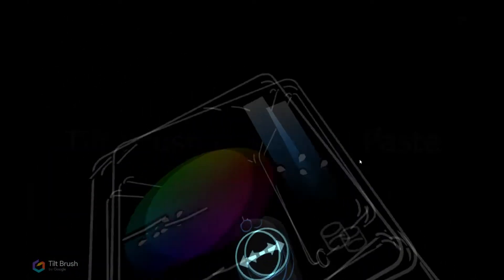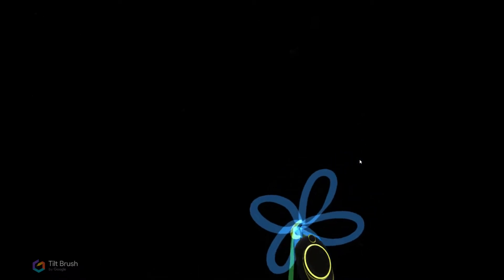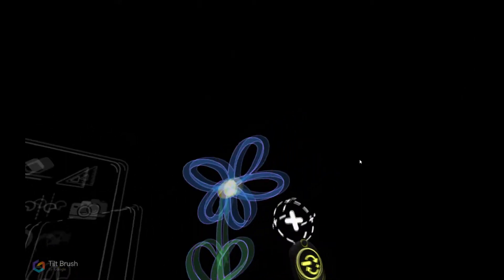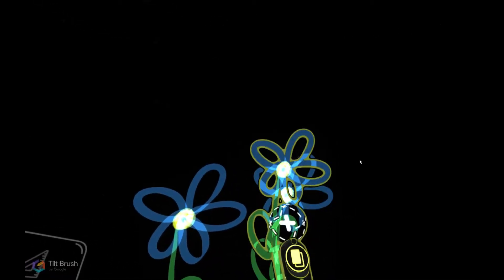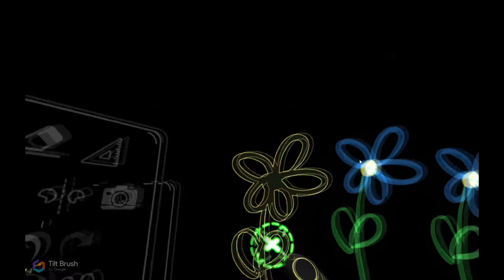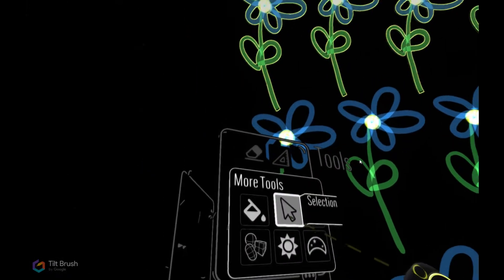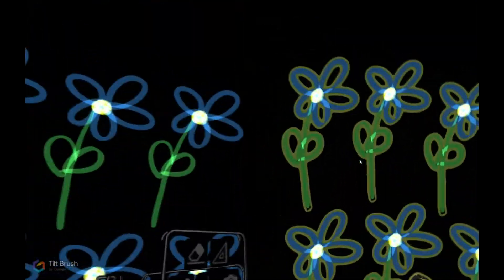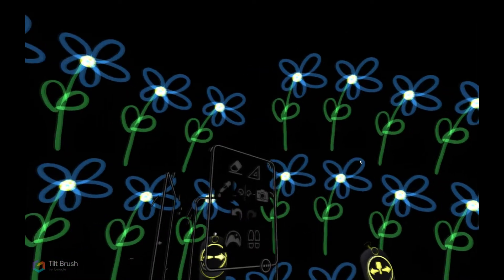Google Tilt Brush Copy and Paste Tutorial in Virtual Reality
Google Tilt Brush Copy and Paste Tutorial